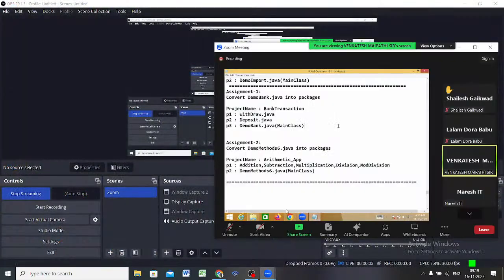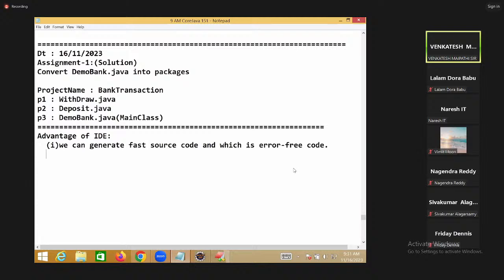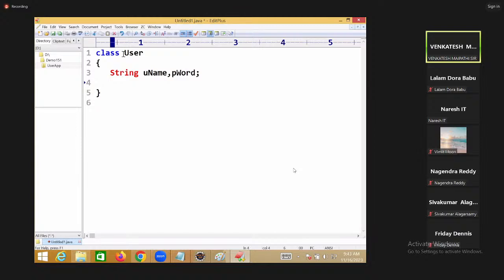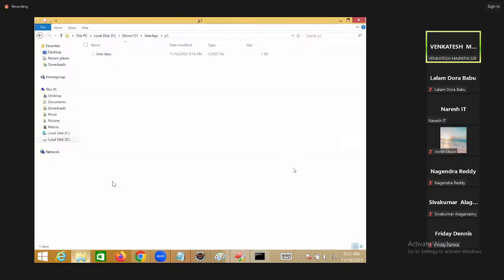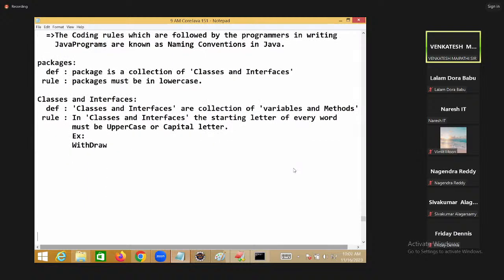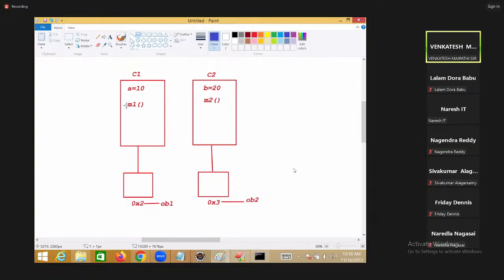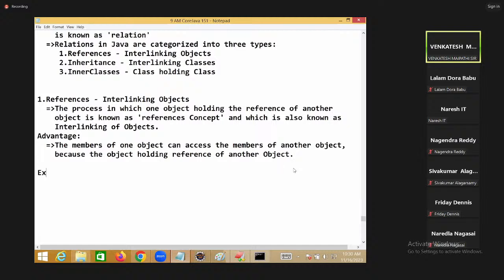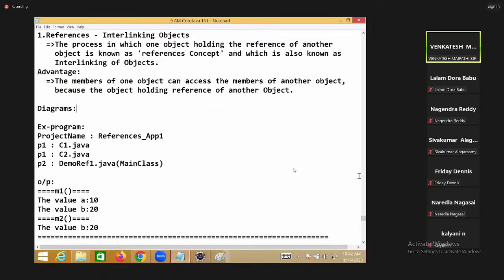Java -- Nov 16th